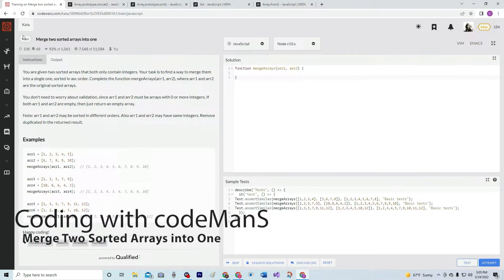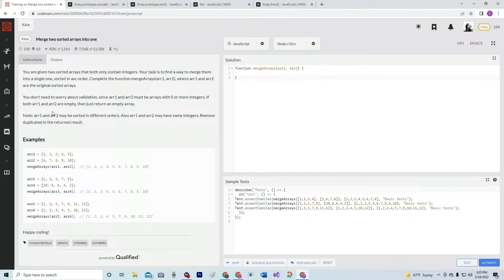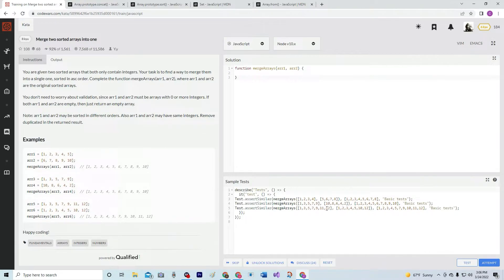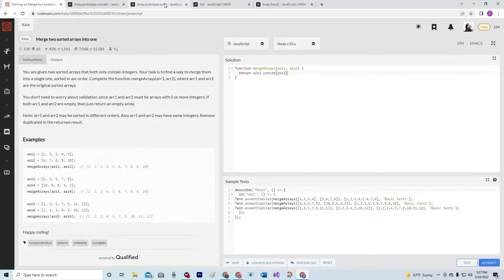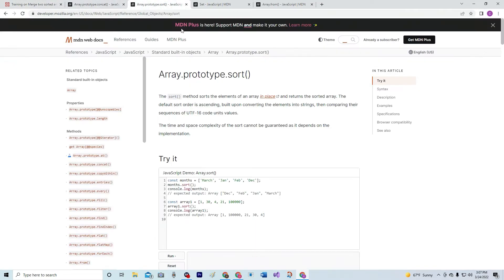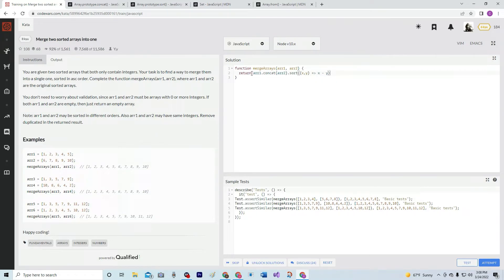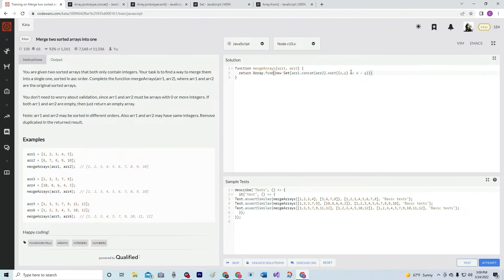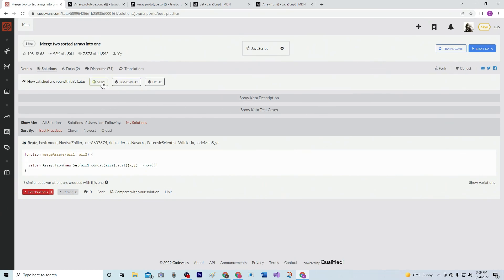Codewars 8 kyu Merge Two Sorted Arrays into One JavaScript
we use Array.from(), Set(), .concat(), and .sort() in this one